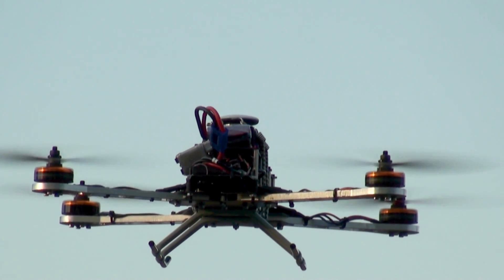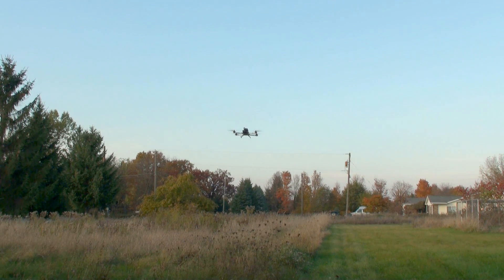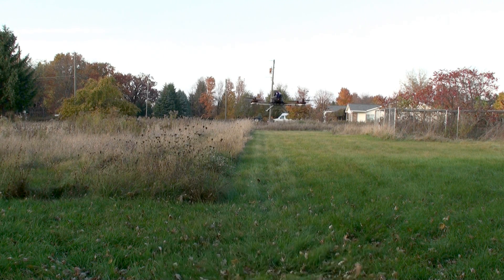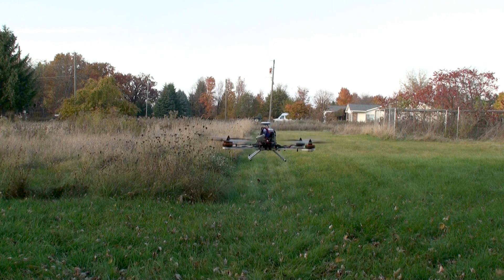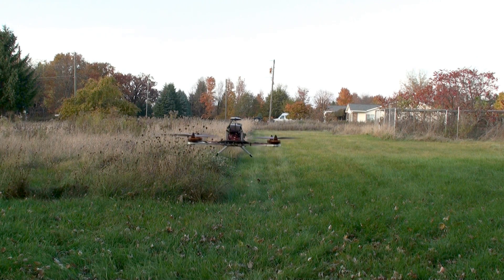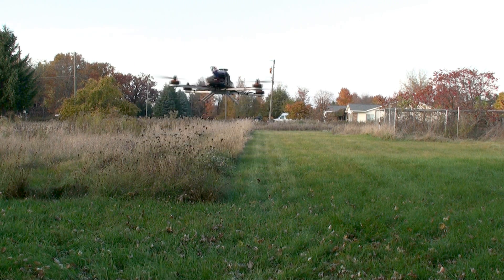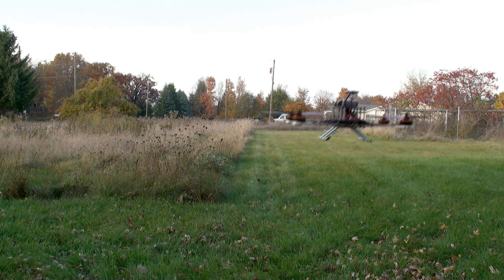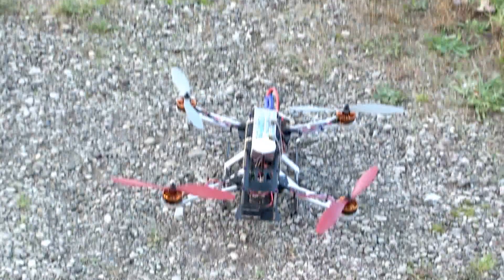Iconic X V2 Test Flight w/ Naza V2 DYS D4215mm 650kv Pancake Brushless Motors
A short test flight with Iconic x Quadcopter w/ Naza V2 GPS autopilot after setup
DYS D4215 650kv brushlss motors

30a ESC's
Hobbywing

3s lipo 40c 5200mah battery

APC 10" x4.7 Propellers

Aligh 500 Landing Skids

I put a link in this video description of Ken's youtube channel irishkendoll
for anyone interest in the purchase or info on the Iconic x qaudcopter frame
iconic-X v2 assembly Quadcopter frame